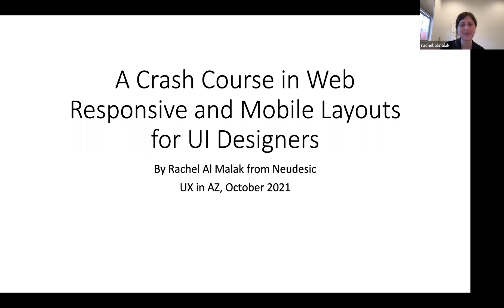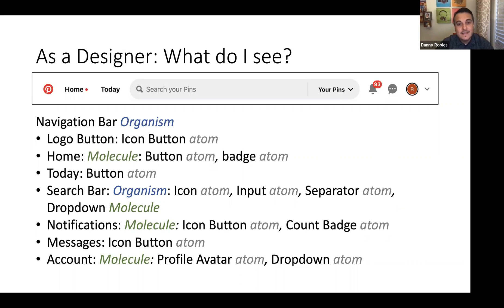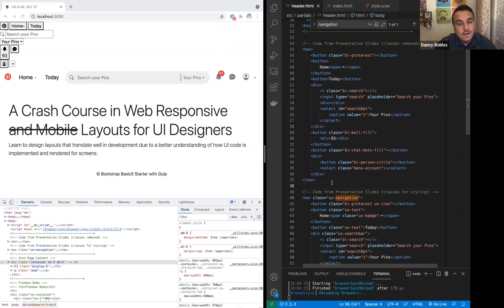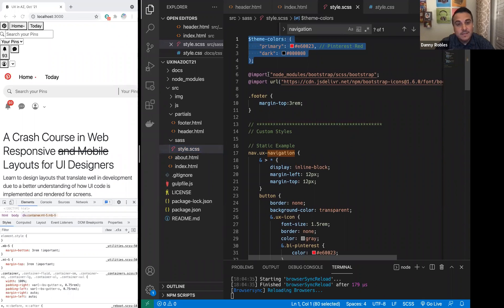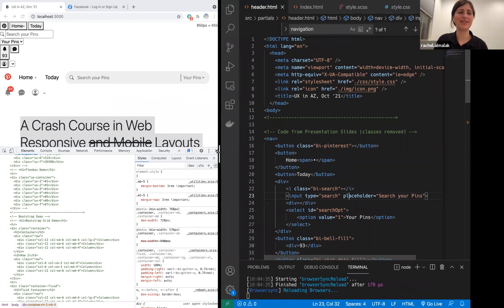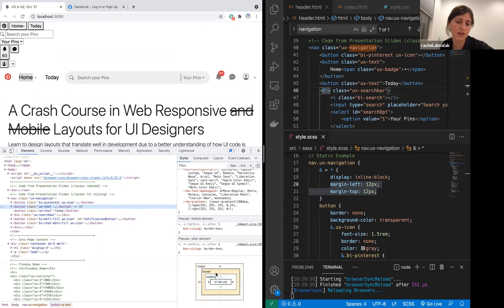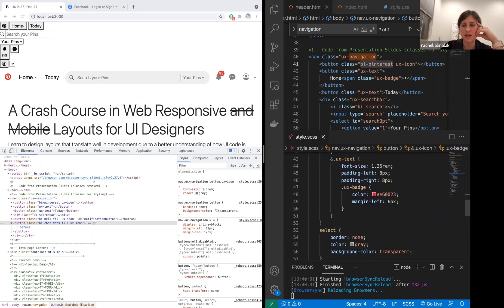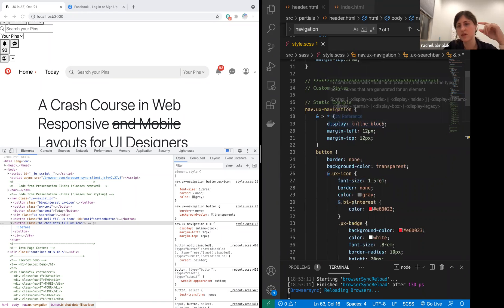UX in AZ Presents: A Crash Course in Web Responsive and Mobile Layouts for UI Designers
Presented By: Rachel Al Malak, Senior Consultant, Neudesic an IBM Company
Hosted By: Matthew Schafman, Senior Director of Ideation and Design, Neudesic an IBM Company

What's the difference between Flexbox, Constraints, and Bootstrap Grid? How do you design layouts to work with each of these systems? This often neglected—but very helpful—topic bridges both UX and implementation. Join in on the discussion to better understand how UI code is written (don't worry, it'll be light on code) and how the code gets rendered for a screen in several different commonly-used layout schemes in both Mobile App and Responsive Web Development. Also, get tips on how to talk to and collaborate with developers about designs!